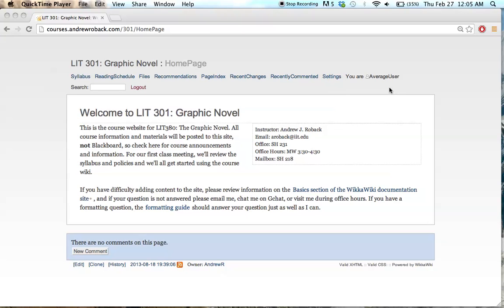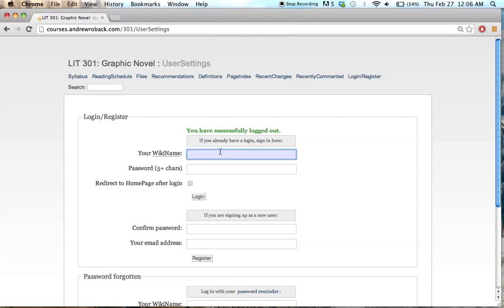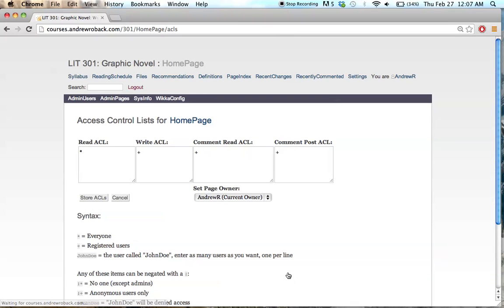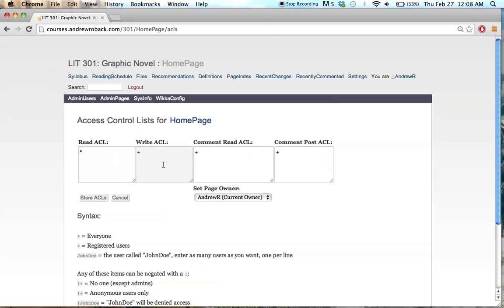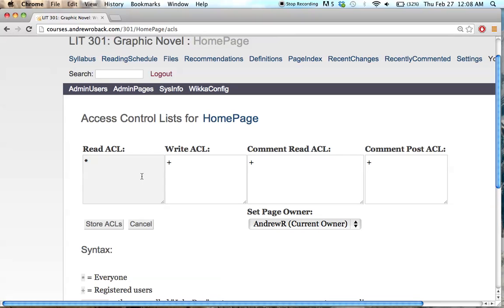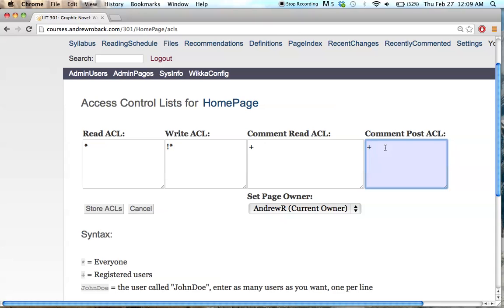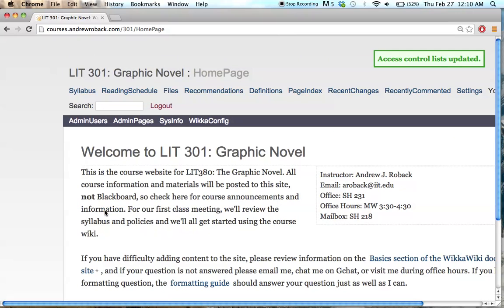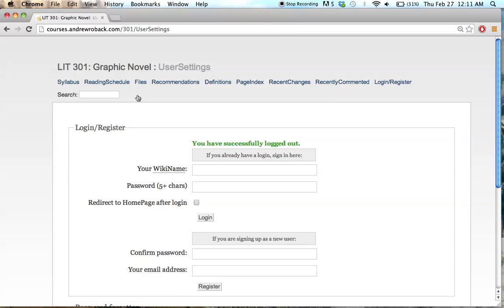WikkaWiki Permissions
On WikkaWiki, user permissions are controlled by the Access Control Lists (ACLs). In most cases, you probably want anyone (or any registered user) to be able to make changes to a page, but there are some cases where you might want to reserve editing or commenting permissions for certain classes of users. This video demonstrates how to customize your permissions settings.